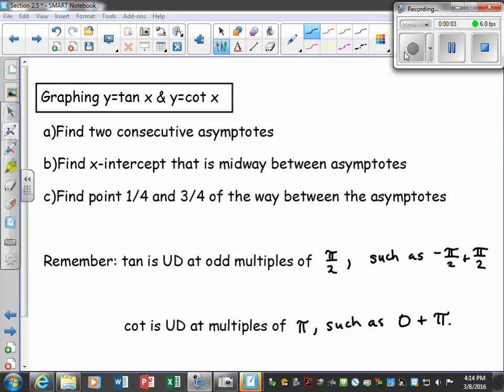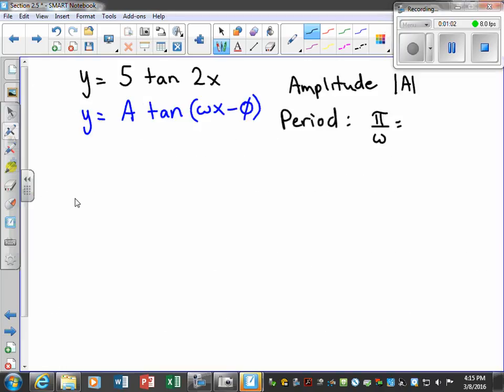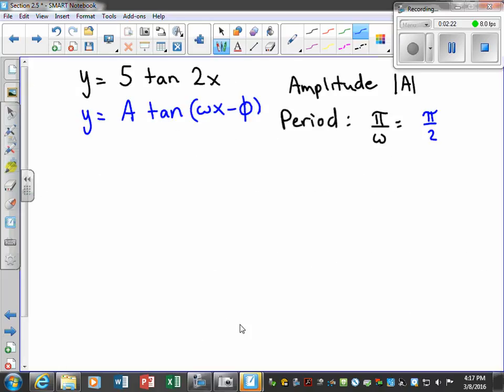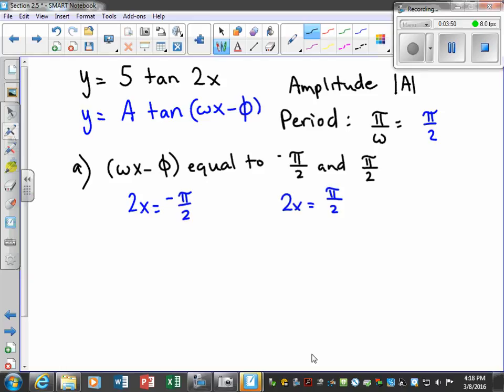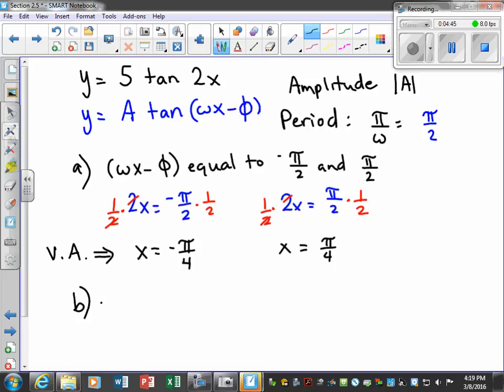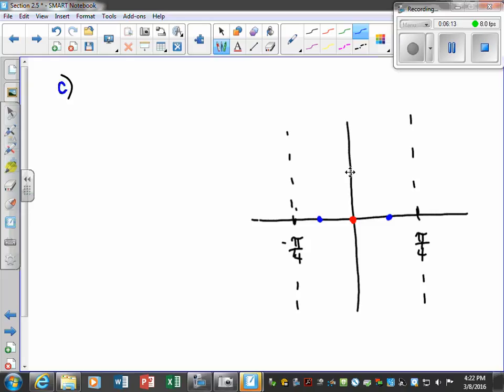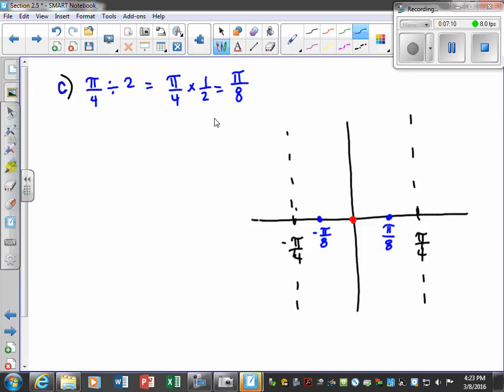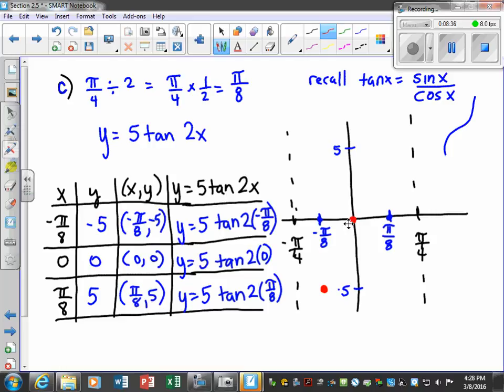Graphs of tangent, cotangent, secant, cosecant functions Part 2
Graphs of tangent, cotangent, secant, cosecant functions